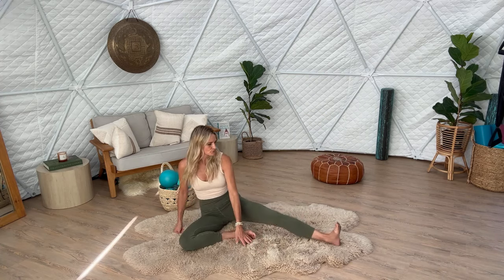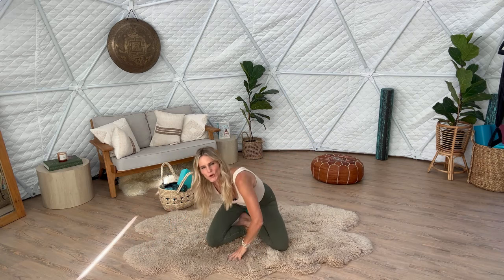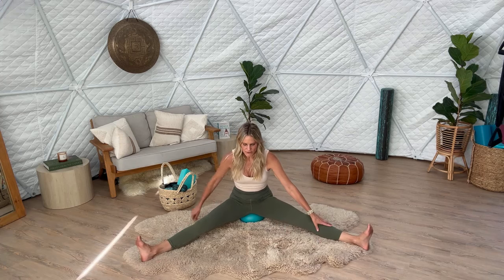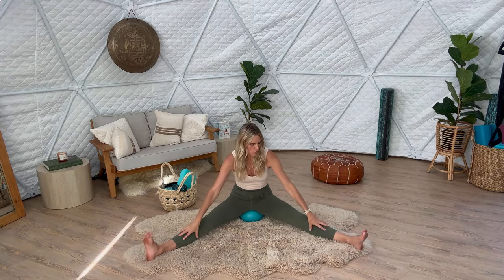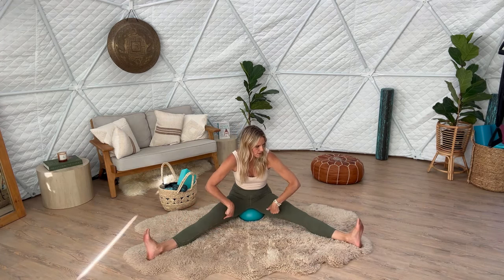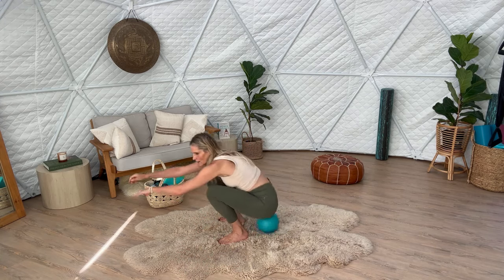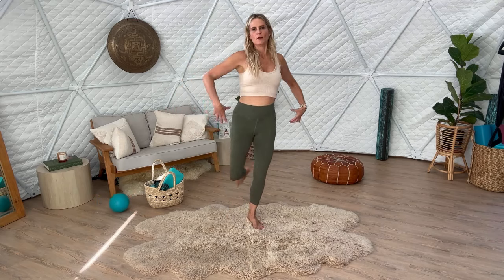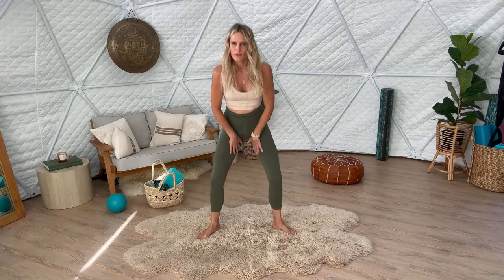12 Minute Pelvic Floor Flow: Strengthen Your Pelvic Floor and Core With These Exercises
Awaken The Power Of Your Pelvic Floor Course

The Aligned Life Studio has hours and hours of workouts, healing sequences and live classes – it’s a one-stop lifestyle platform that will help you to get the body and life of your dreams. And it can all be done in the comfort and safety of your own home with minimal equipment because it’s available wherever you are, either online or on the Lo Rox app.

♡ BUY Taller, Slimmer, Younger: 21 Days to a foam roller physique

♡ BUY The Power Source: The Hidden Key to Ignite Your Core, Empower Your Body, Release Stress, and Realign Your Life

♡My Favorite Full Size Foam Roller

♡My Favorite Travel Foam Roller